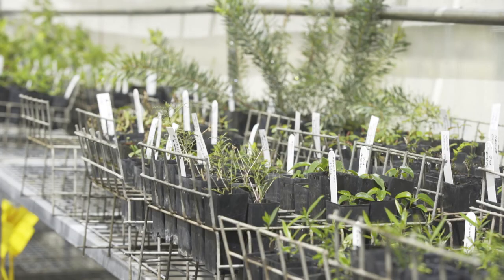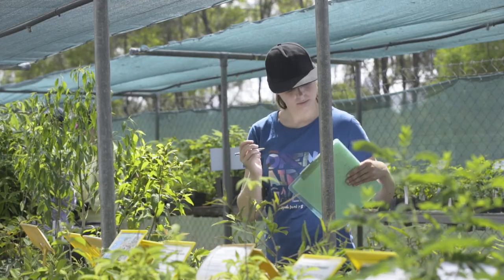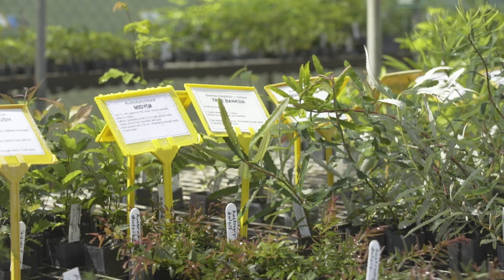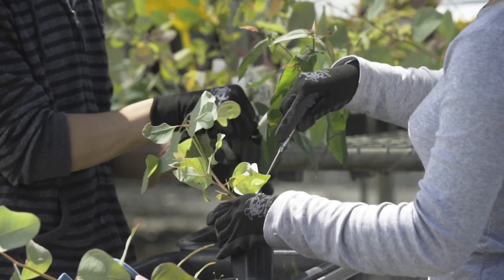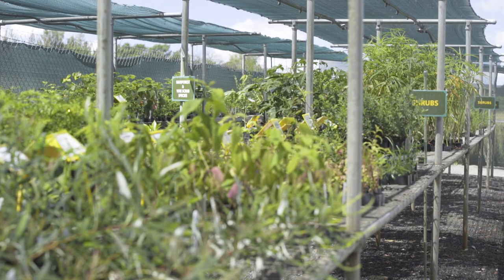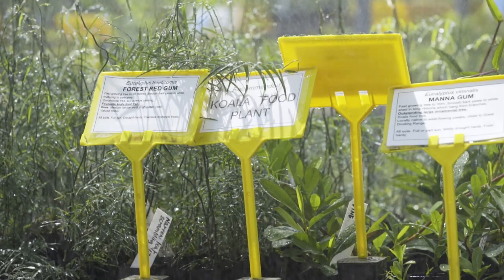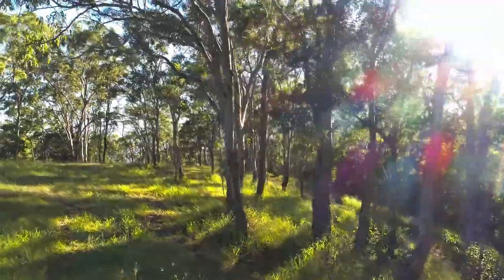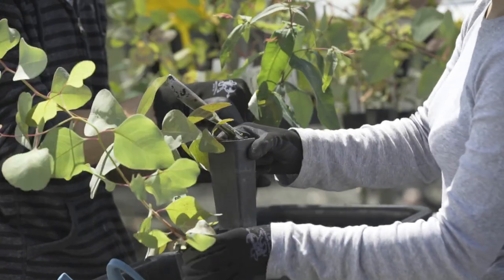Crows Nest Nursery Open Day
Do you plant native?

A selection of local, native tube stock is available for purchase at Crows Nest Nursery. Planting native species is a great way to save water around the garden and also attract a variety of native fauna.